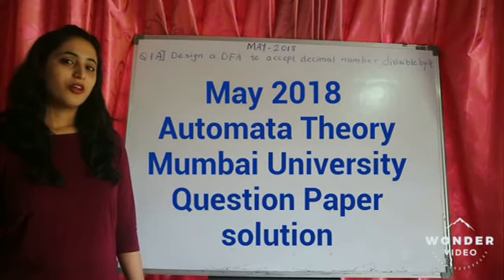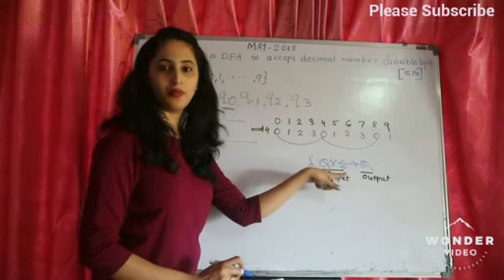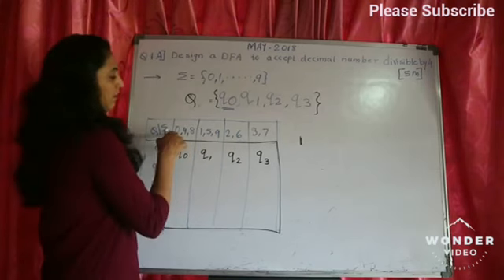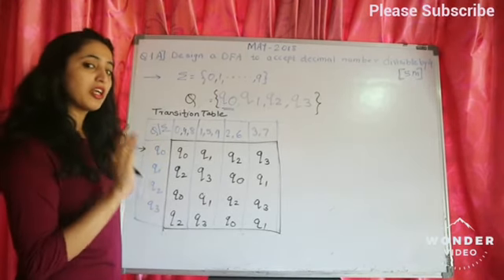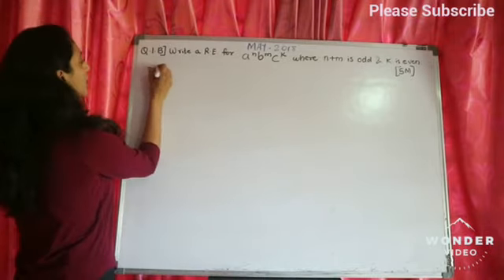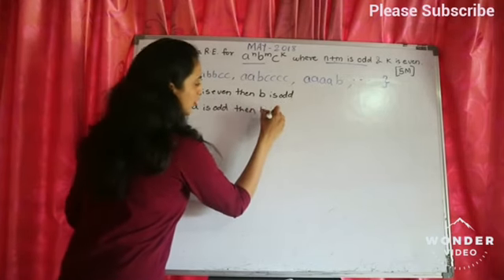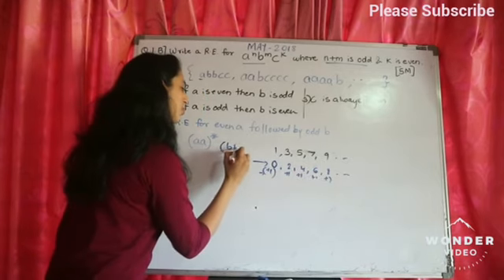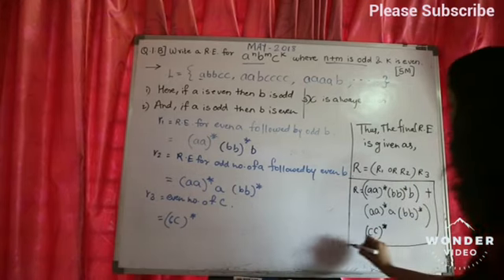AT May 2018 - Part 1/8 | TOC | Automata Theory | DFA | RE | Deterministic finite automata | regular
Automata Theory
Mumbai university question paper solution